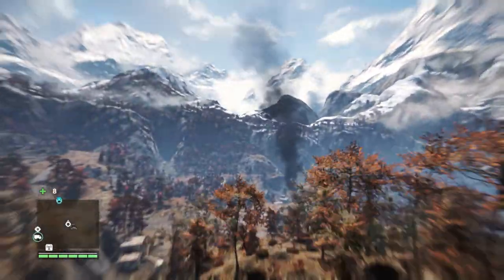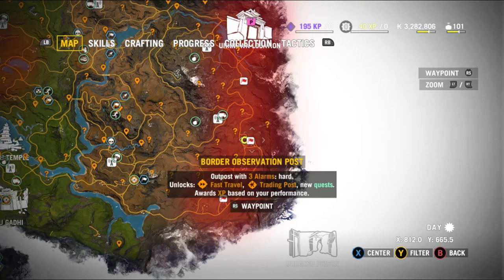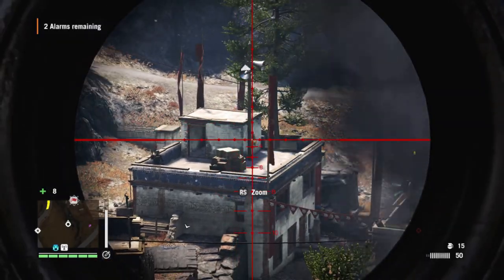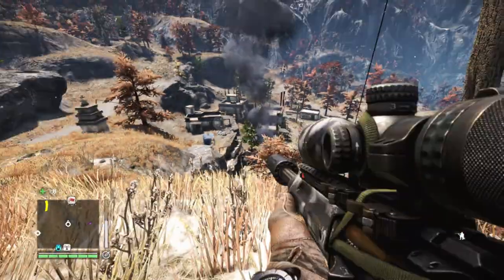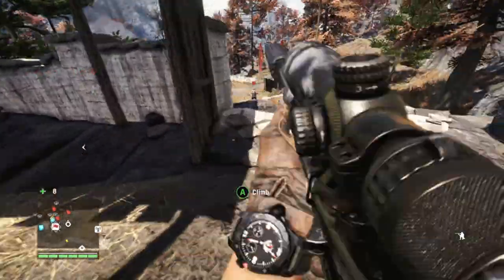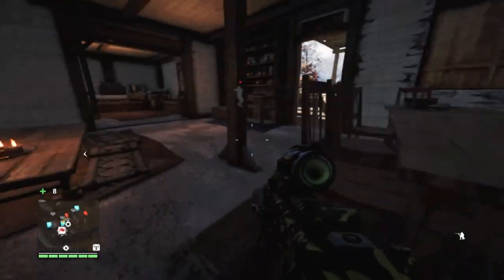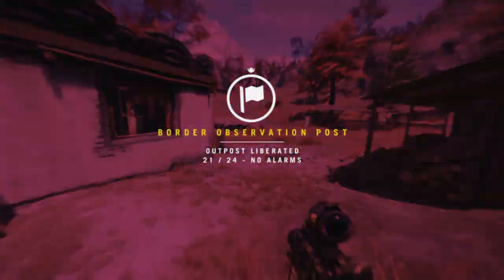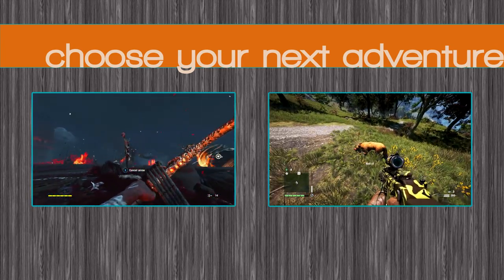Border Observation Post - Outpost - No Alarms - Far Cry 4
A hard outpost, so three alarms, and a few heavies. I take down the alarms from afar, though, and that helps no end. I almost manage to stealth it, but of course something goes wrong at the end.